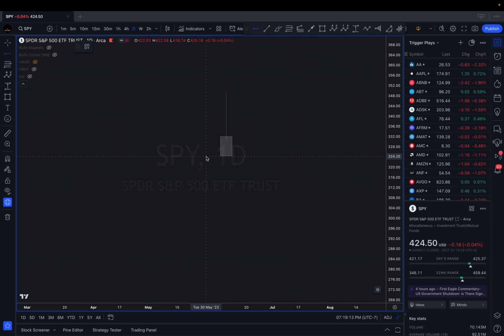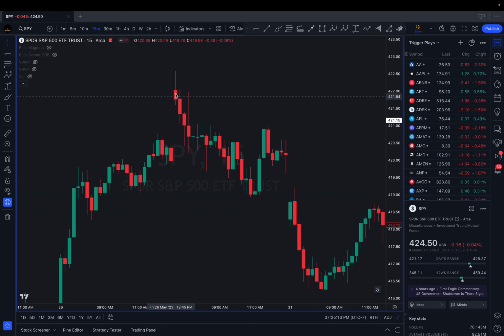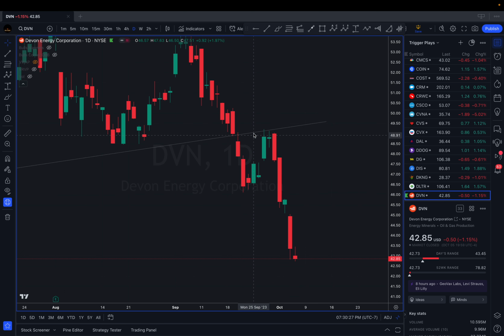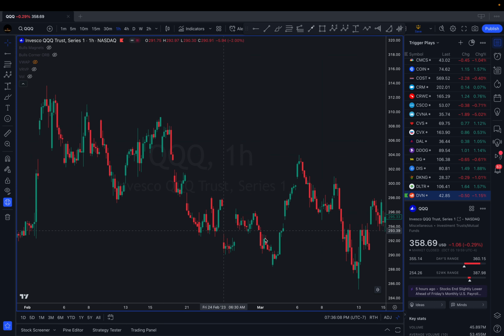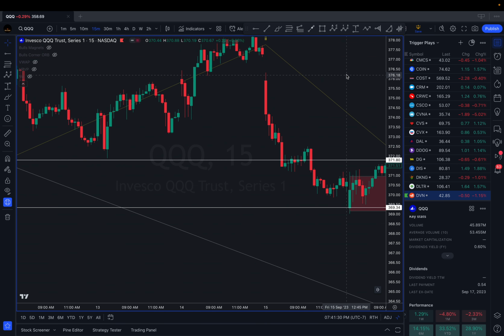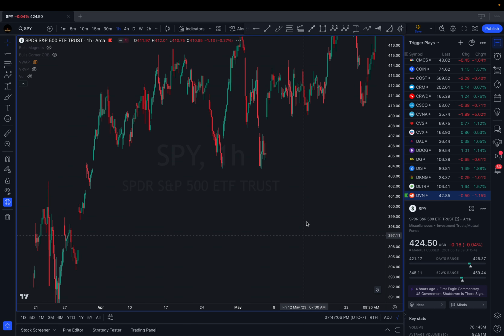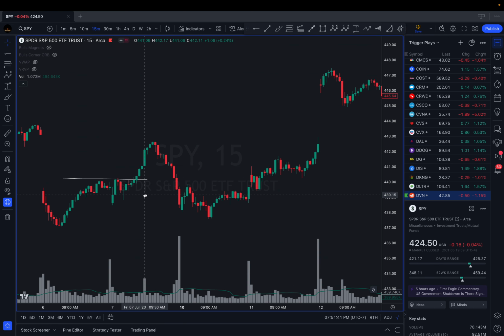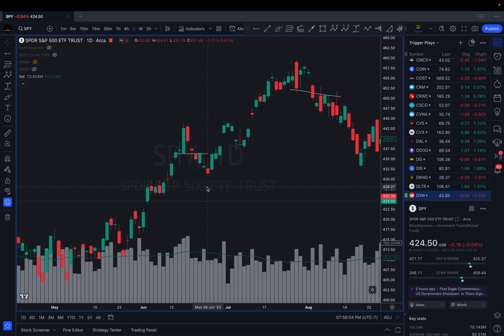Day 2 | Candlestick Patterns | Ultimate Technical Analysis Course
Welcome back to the channel. Today I'm going to talk about some of the key candlestick patterns. You are going to learn how to take entries and exits using some of the key patterns out there.